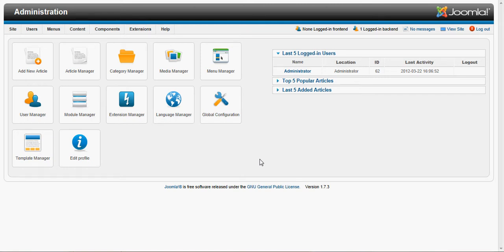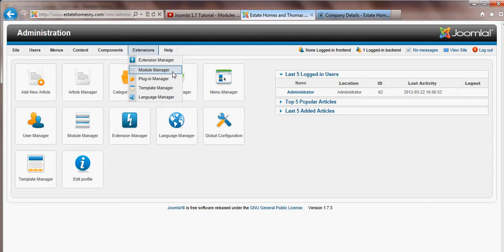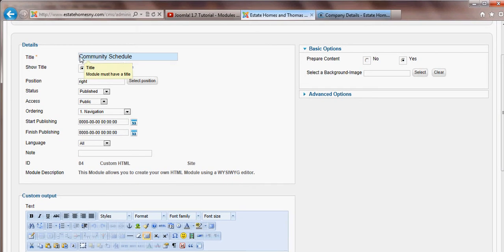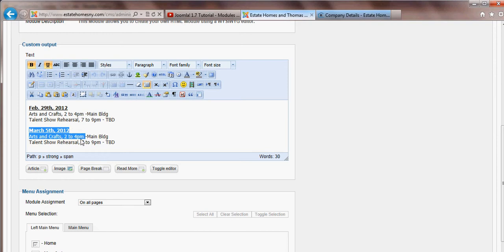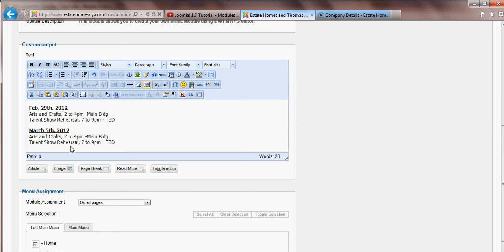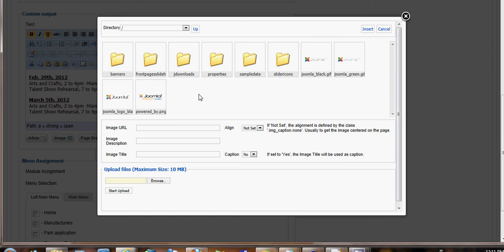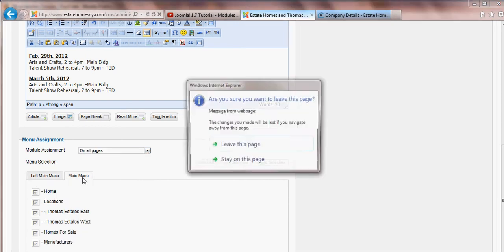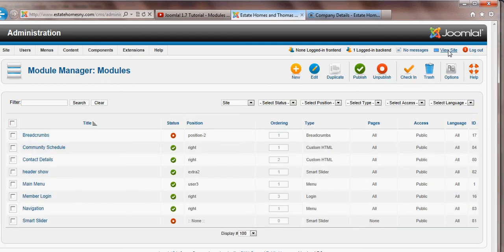How to edit joomla modules